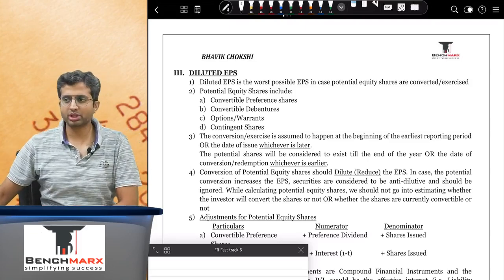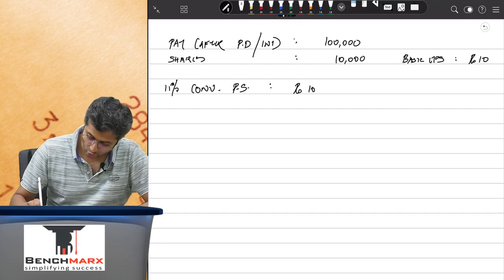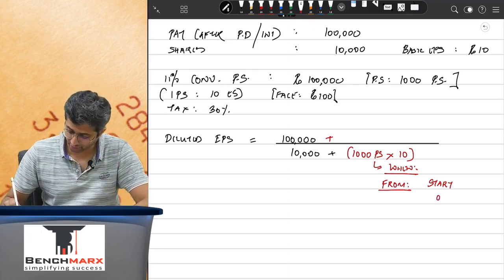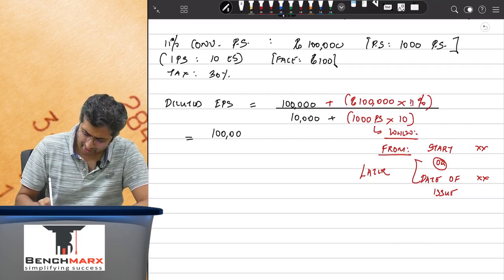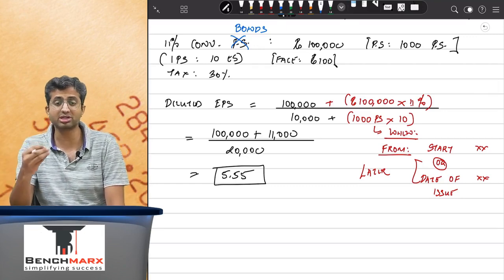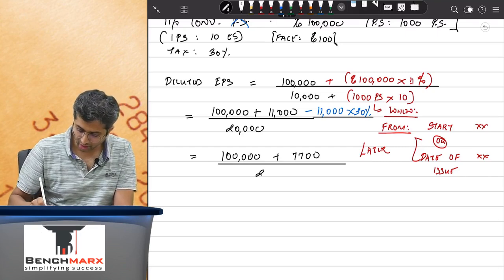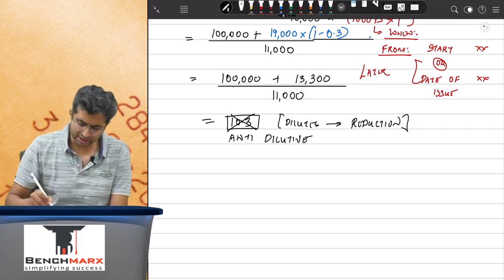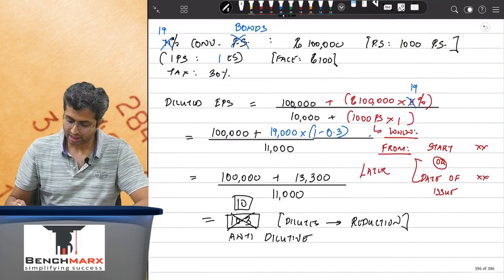IND AS 33 (Fast Track) Part 3 Full Concept Coverage And Question Solving